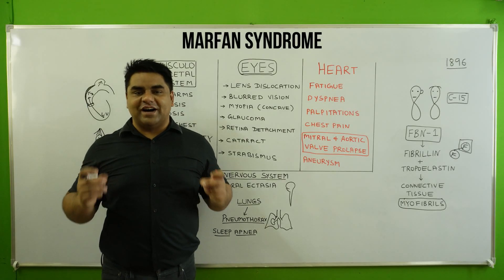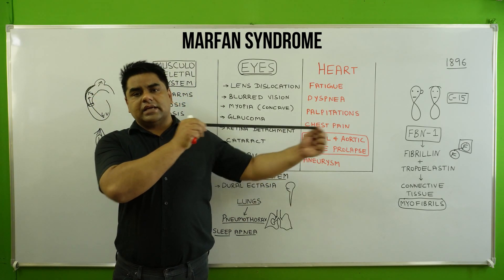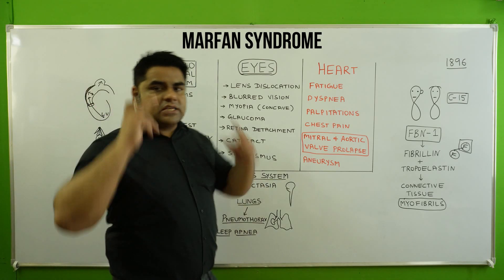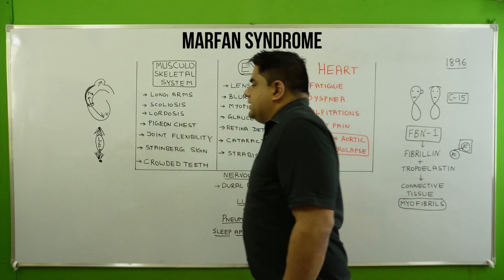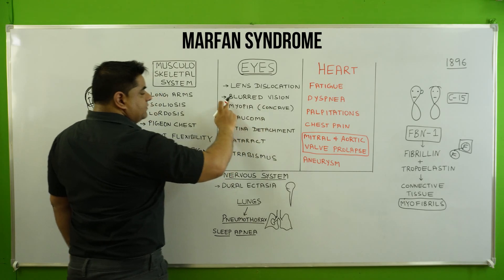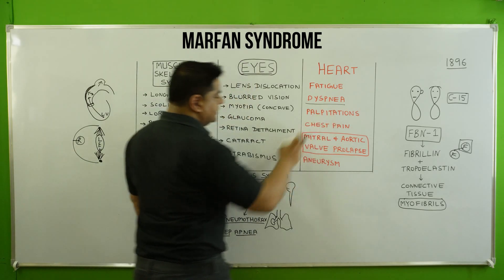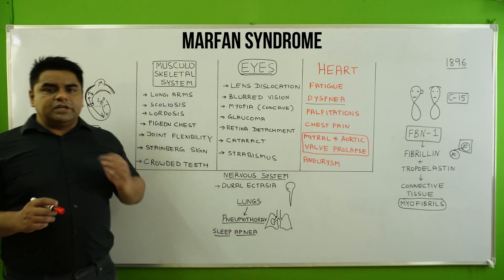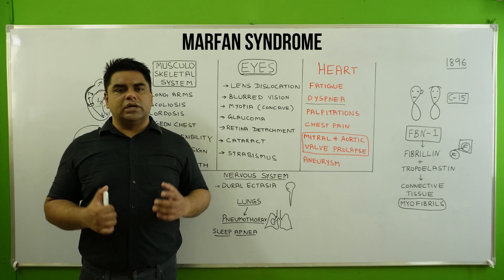Marfan Syndrome English | Marfan Syndrome - causes, symptoms, diagnosis, treatment, pathology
Best medical/nursing lecture explaining marfansyndrome which is rare genetic condition in which there is defect in fbn-1 gene and there is problem in heart eye and skeletal system with many complications.